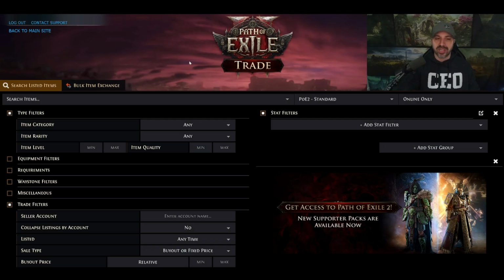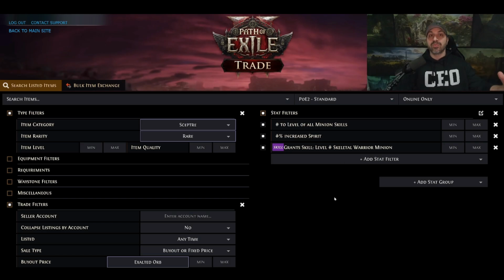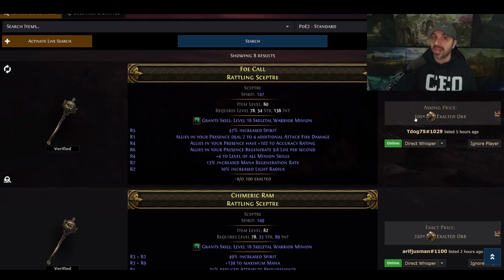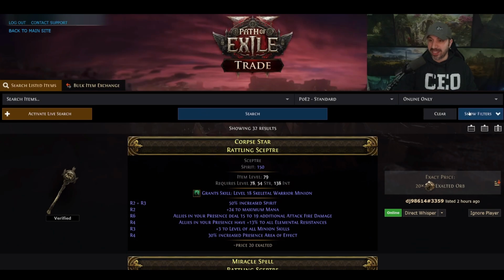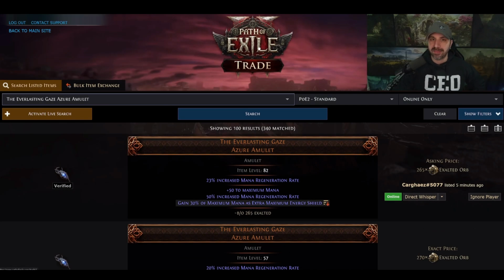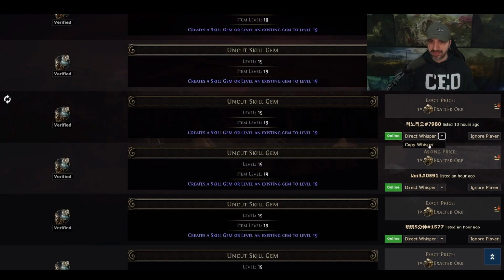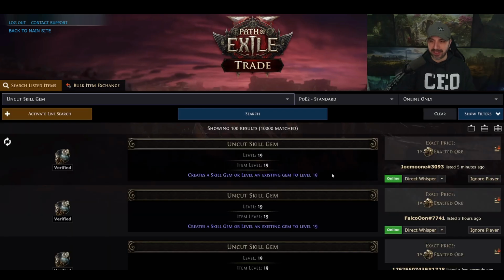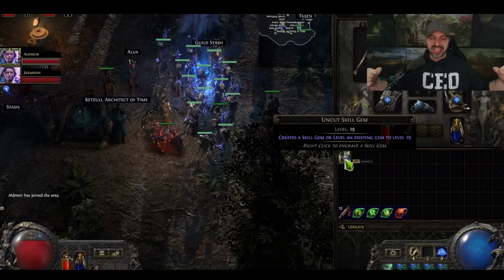Path Of Exile 2 Trading 101... How To Get What You Need! Trading Basics!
Path of Exile 2 is a next generation Action RPG created by Grinding Gear Games. Set years after the original Path of Exile, you will return to the dark world of Wraeclast and seek to end the corruption that is spreading. Path of Exile 2 is a free-to-play online multiplayer game with co-op for up to six players.